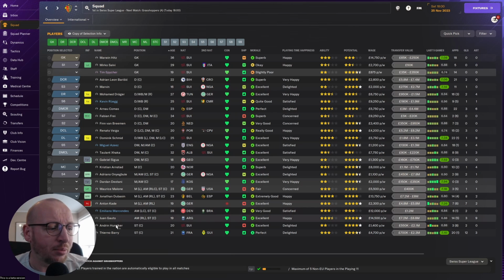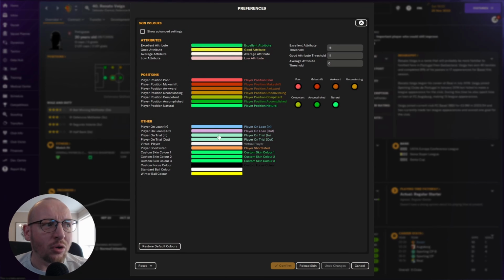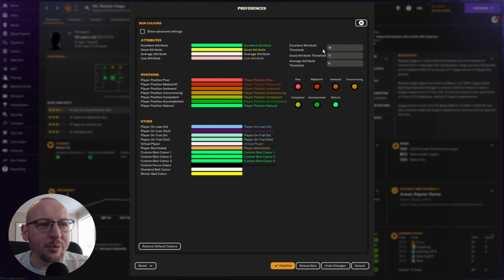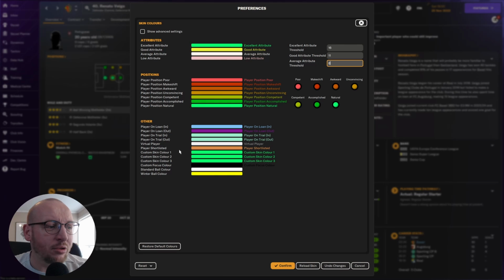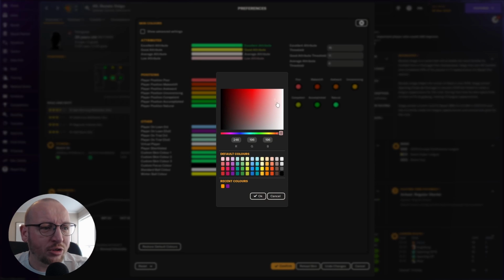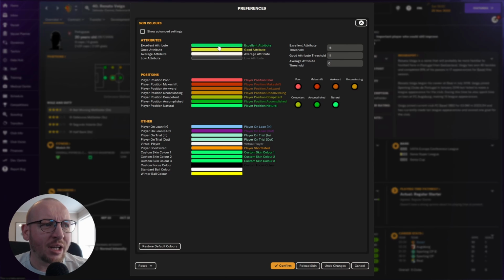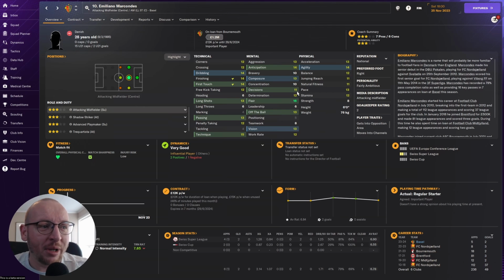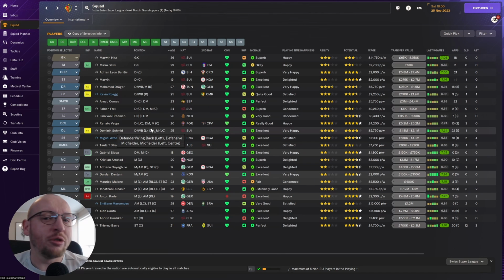HOW TO CHANGE SKIN COLOURS IN FM24 | FOOTBALL MANAGER 2024 GUIDE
Changing colours within your skin can make your experience more fun, I show you HOW TO CHANGE SKIN COLOURS IN FM24 in this FOOTBALL MANAGER 2024 GUIDE